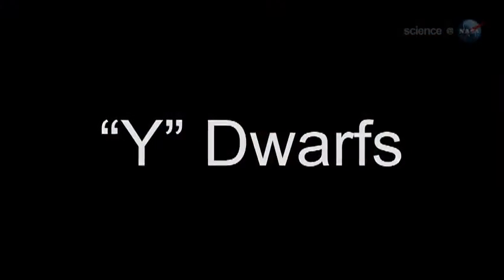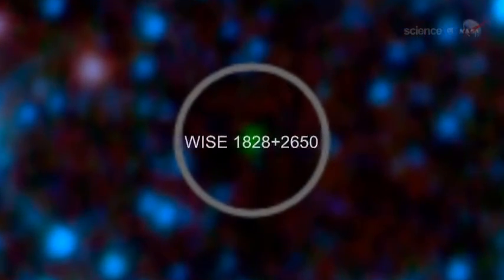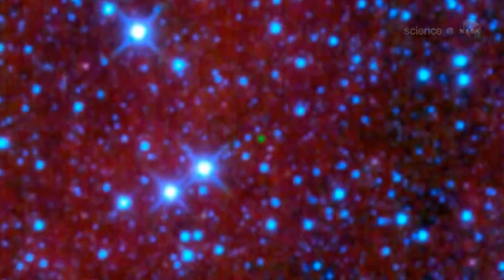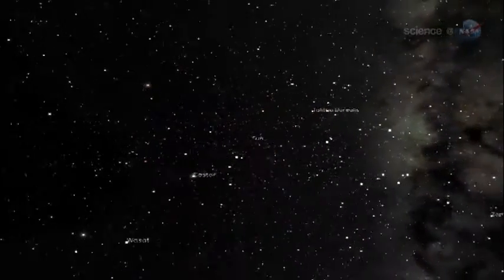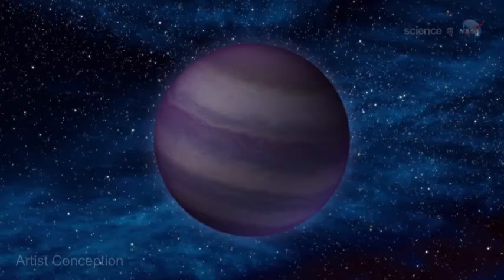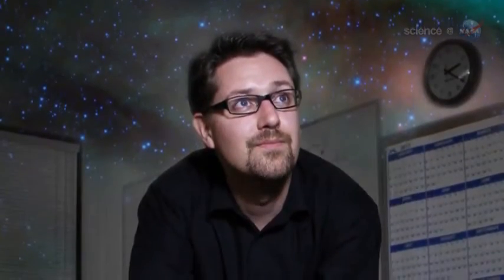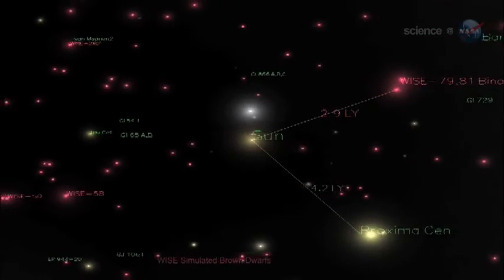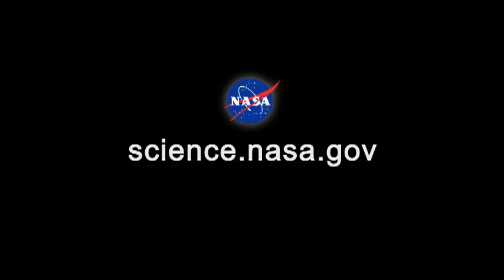NASA Video Tube - ScienceCast Cool Stars